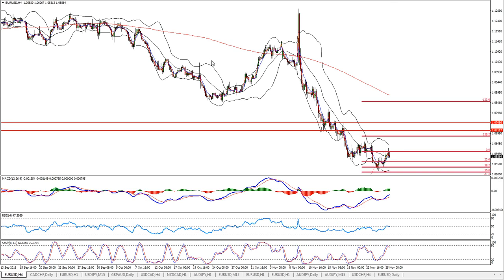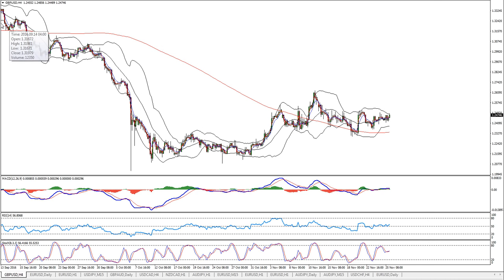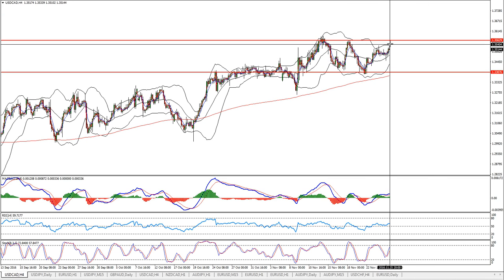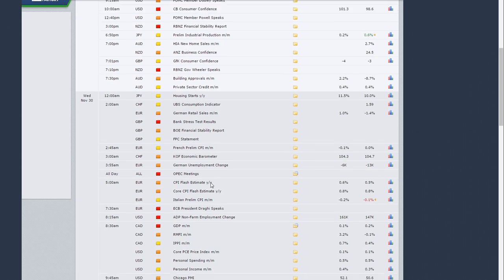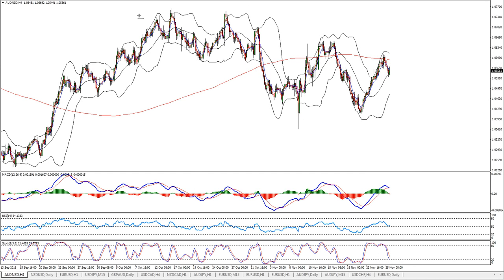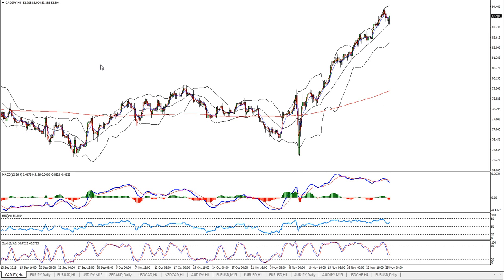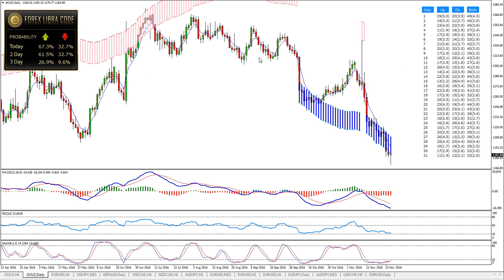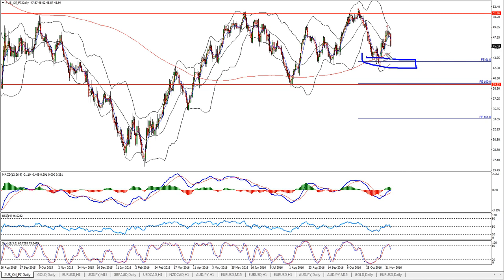Weekly Forex Review 27 Nov 2 Dec 2016